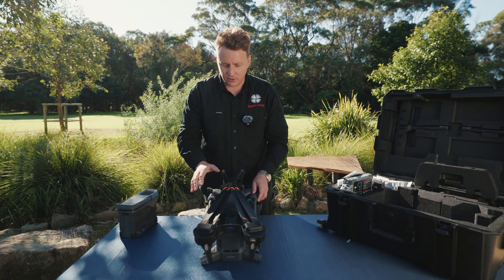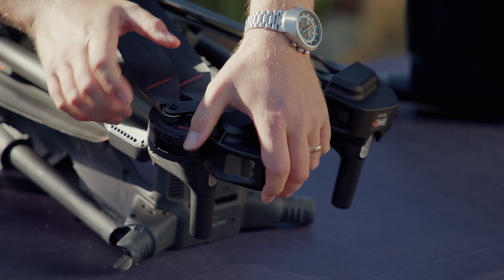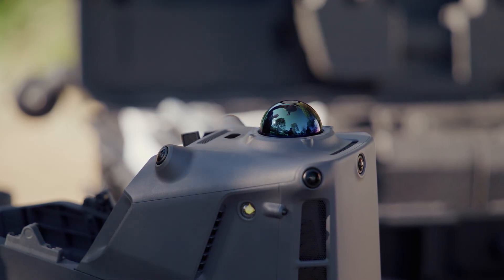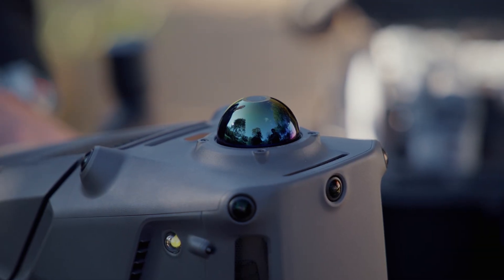Ripper unboxes the new DJI Matrice 400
The DJI Matrice 400, Engineered for Excellence, Designed for Versatility.
Ripper Corp has received and un-boxed it's demo unit's and is to put them to the test in the field. This video captures our initial thoughts on the industry leading Enterprise level drone platform

Topline updates:

M350 on steroids, this platform is ready to fly for longer with a 59 minute flight time and up to a 6kg payload across 7 different devices!

This single battery aircraft now incorporates a LiDar module as part of its sensing upgrades

Video transmission can now be achieved over a 20km distance, largely due to its sub 2g transmission system and its upgraded antenna.

Rather then the previous six-dimensional binocular system we are now looking at an omnidirectional binocular vision system (surround view provided by full-colour fisheye vision sensors)

Horizontal rotating LiDAR, upper LiDAR, and downward 3D infrared range sensor

Six-direction mmWave radar, this drone can now avoid power lines autonomously!
Safety is a big feature in this drone's capability.